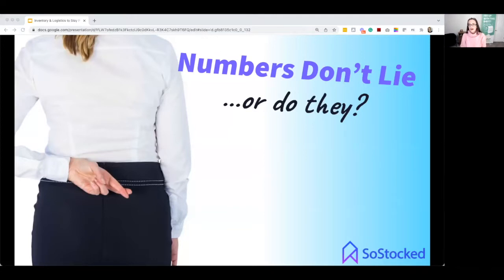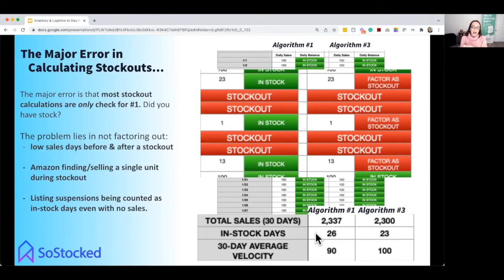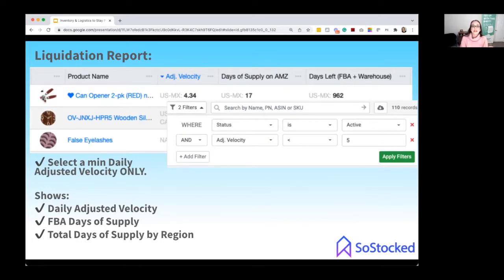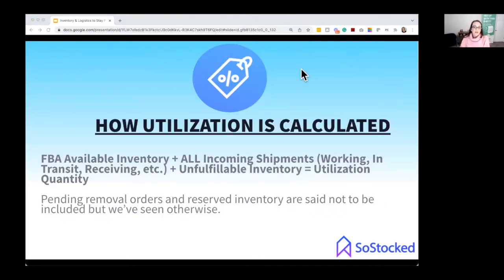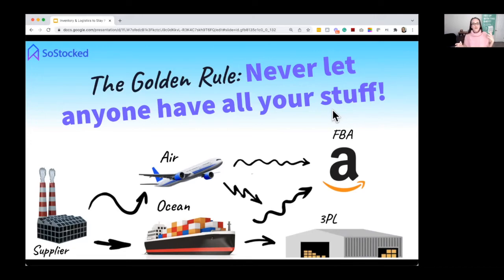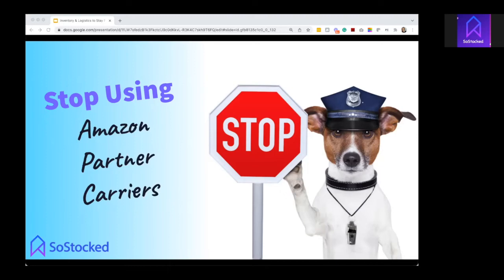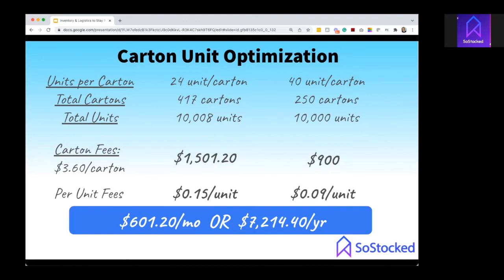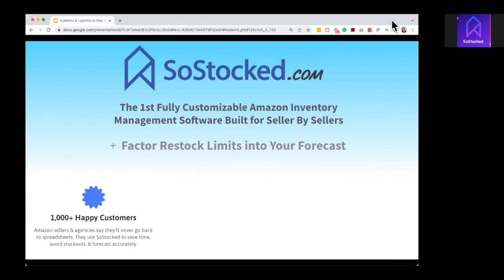Inventory Strategies to Stay Profitably Stocked in 2022